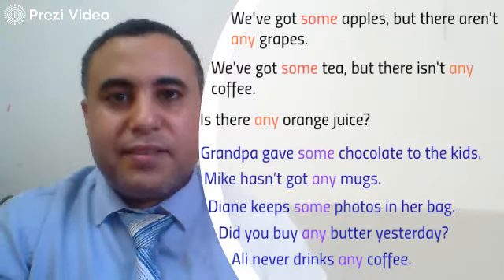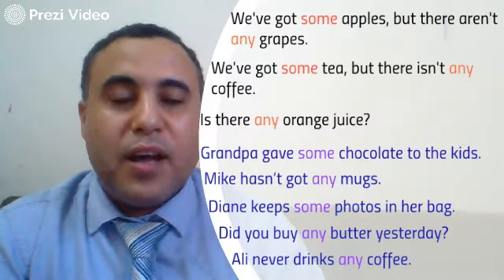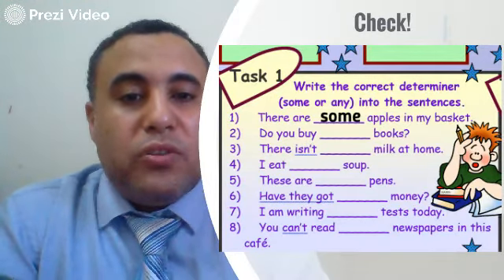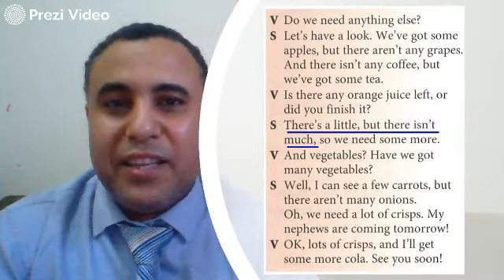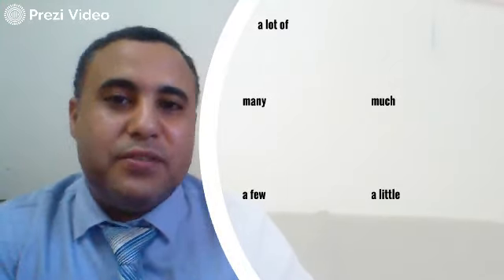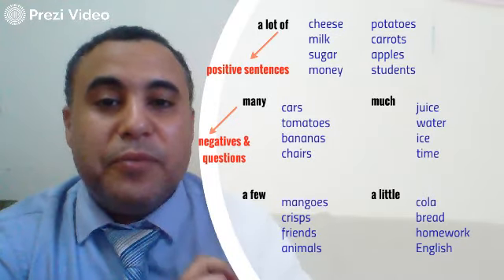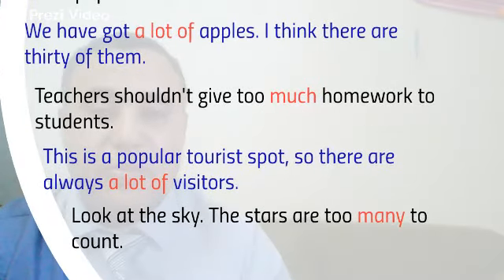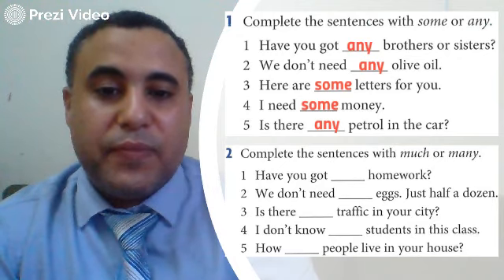Unit 4 (Part 2)